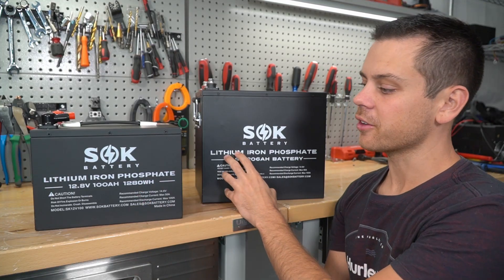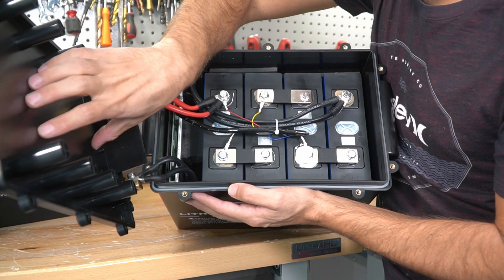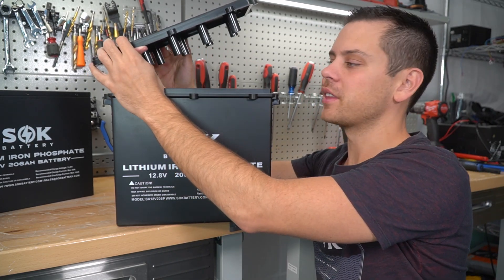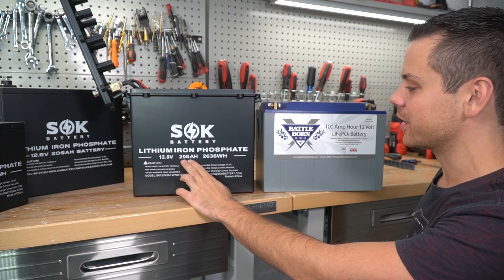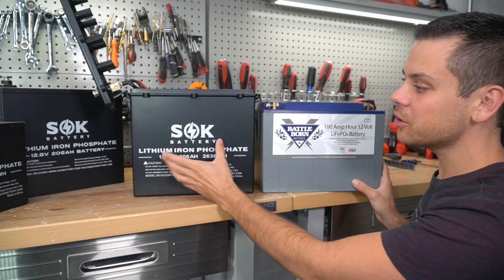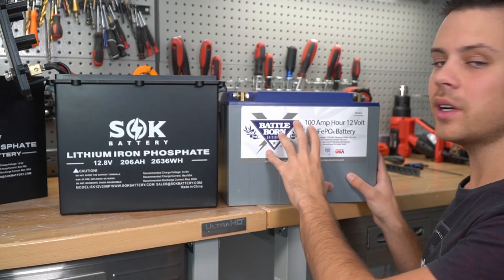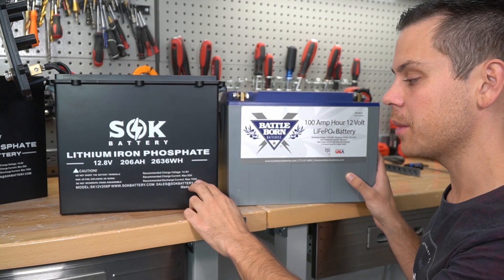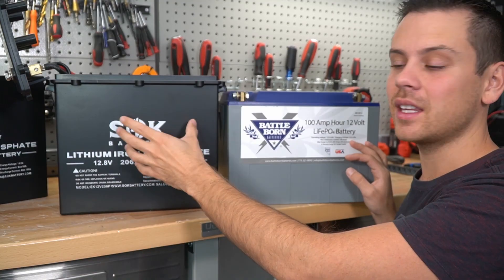New Battery! Marine Grade SOK 12V 206Ah LiFePO4 for $.39 per Wh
To get the best price for eg4 server rack batteries, go